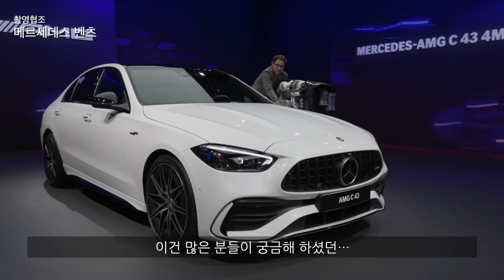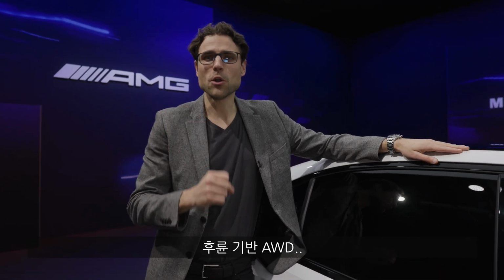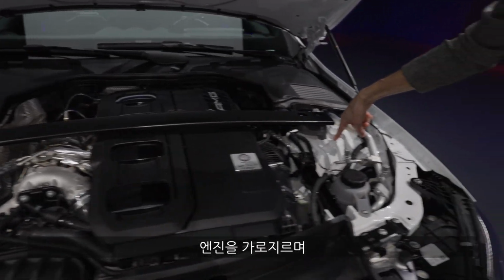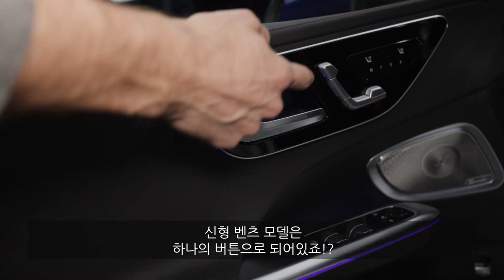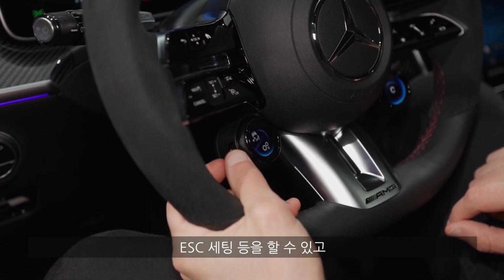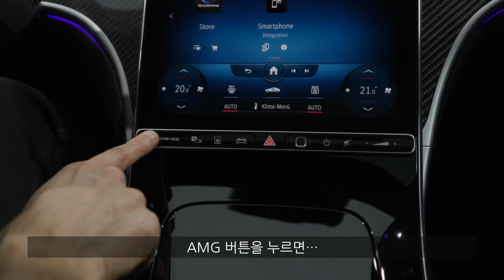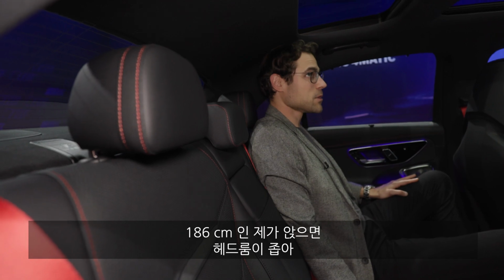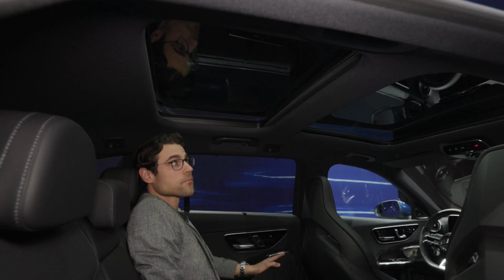[최초공개]벤츠 AMG C43 신차 발표회!! 🏎 F1 기술이 들어간 4기통 AMG 엔진!?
이번 영상은 이번 주에 발표된
AMG C43 4매틱!

세단과 에스테이트(왜건)를 발표!
20 & 19 인치 휠 차이!
나이트 패키지 디자인 차이!
실내외 디자인 등을 영상에서 확인해 보세요~

00:00 신형 C43 AMG 4기통 엔진+F1 기술!
00:52 AMG 디자인
01:30 전장 & 휠
02:23 후륜 기반 AWD
02:44 후방 디자인
03:39 후륜 조향
04:20 엔진룸
05:04 C43 AMG 에스테이트
06:48 인테리어
07:46 스포츠 시트
08:57 스티어링 휠
09:45 계기판
10:08 콕핏
14:01 2열 시트
14:33 세단 트렁크
15:12 에스테이트 트렁크
16:01 에스테이트 2열 시트

감사합니다.